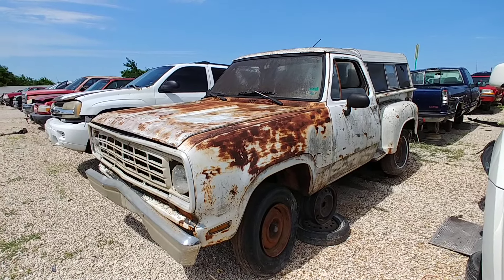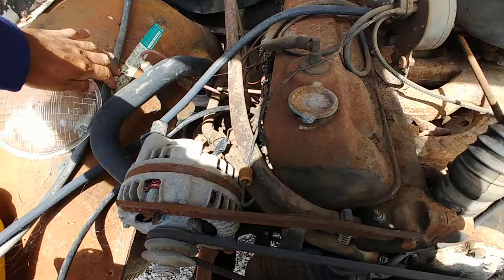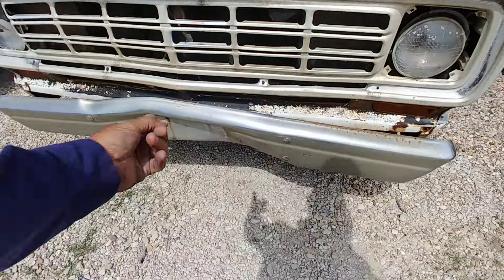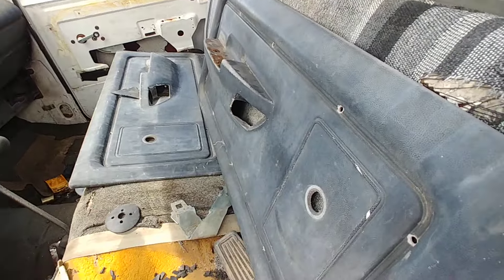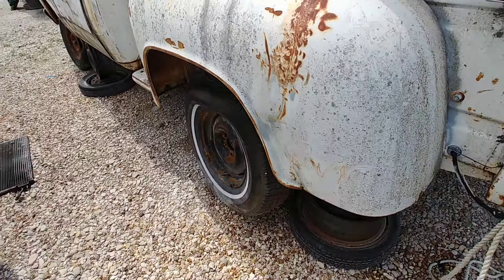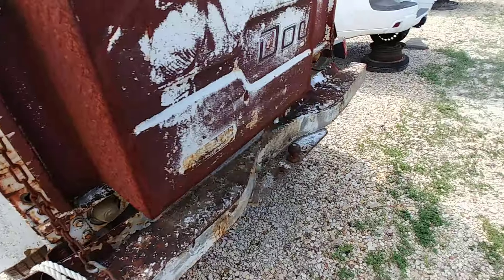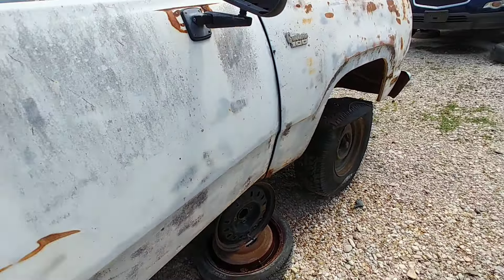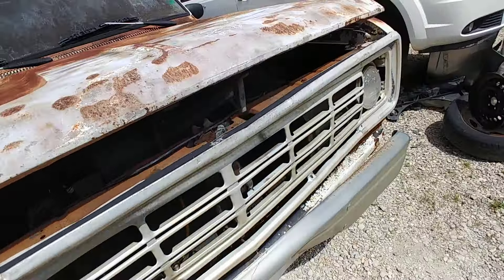1973 Dodge D100 Utiline Junkyard Find